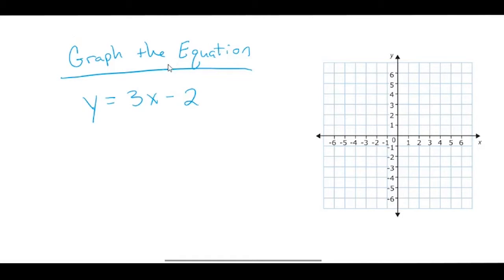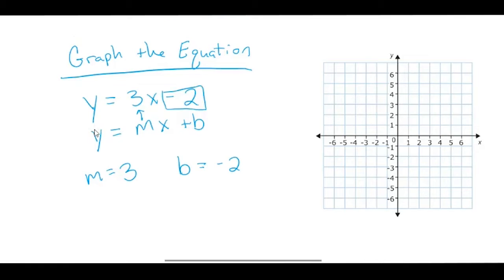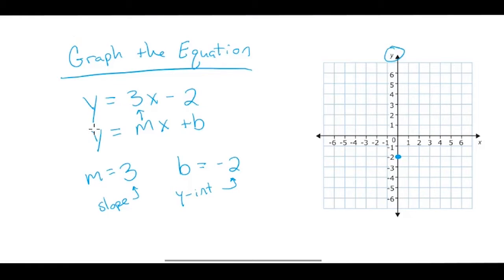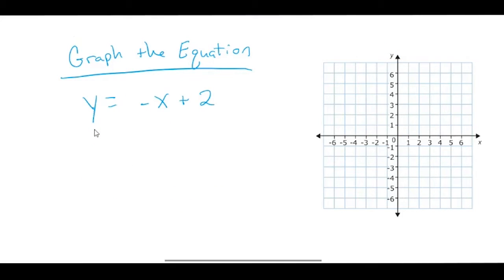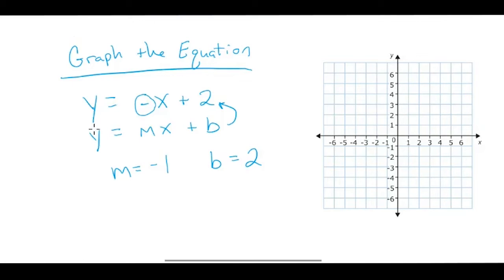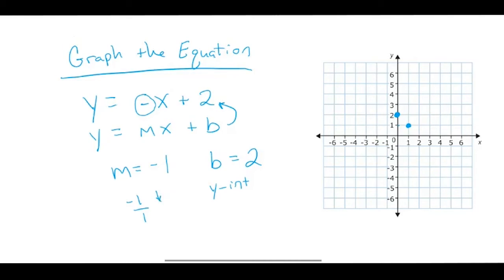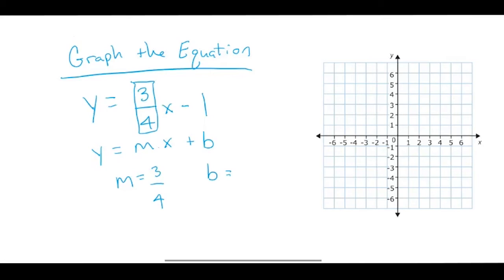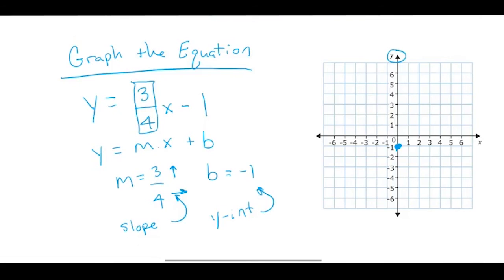Alg2 2.4:Graphing a Linear Equation in Slope Intercept Form(1)